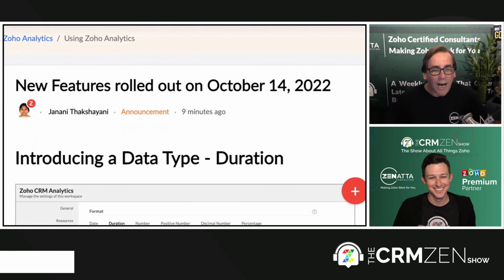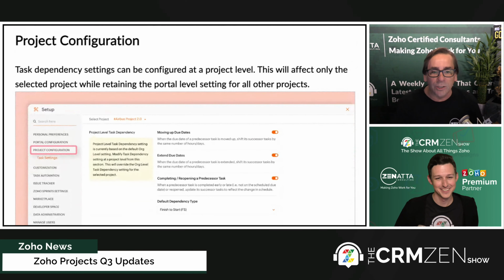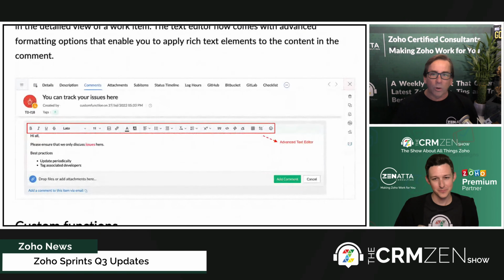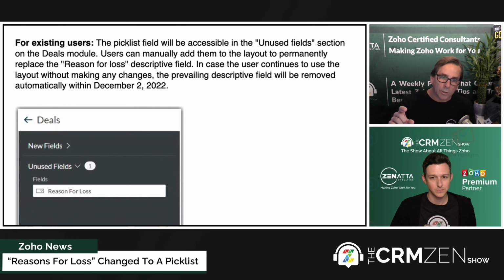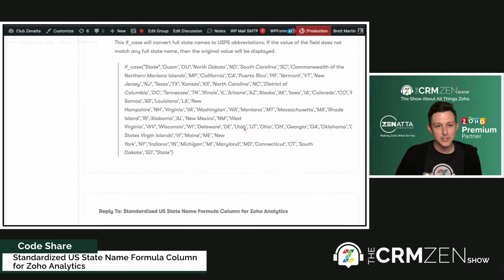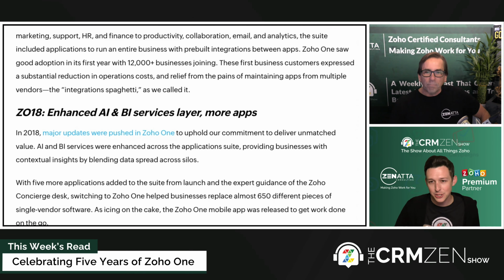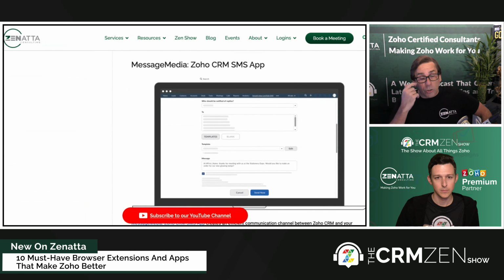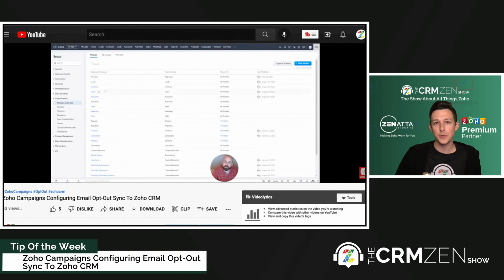CRM Zen Show Episode 220 - Cinco De Zoho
Welcome to the CRM Zen Show, where we talk about all things Zoho! This episode of the CRM Zen Show was recorded Friday, October 14, 2022, and hosted by Brett Martin & Tyler Colt.

🎬 *TIMESTAMPS* 🎬
0:00 Intro
0:42 Announcements and Events

*Zoho News*
2:45 Zoho Analytics Updates
6:24 Zoho Projects Q3 Updates
9:27 Zoho Sprints Q3 Updates
12:53 Zoho CRM Portal Enhancements
14:53 “Reasons For Loss” Changed To A Picklist

17:11 Zoho Bookings + Zoho Analytics Custom Integration via Zoho Flow

*Things We Noticed*
19:52 Client-Side Scripting Now Works On Mobile Applications

22:47 Standardized US State Name Formula Column for Zoho Analytics

*This Week's Read*
26:16 Zoho One Turns 5

29:57 10 Must-Have Browser Extensions And Apps That Make Zoho Better

33:08 Print Friendly & PDF

 36:27 Zoho Campaigns Configuring Email Opt-Out Sync To Zoho CRM

40:13 *Q&A*